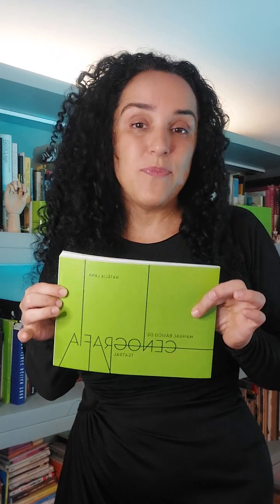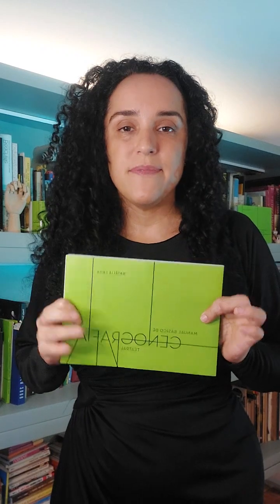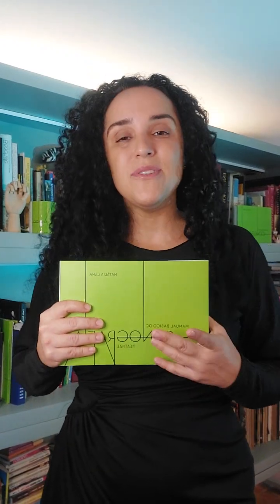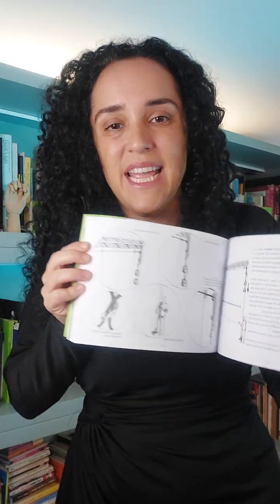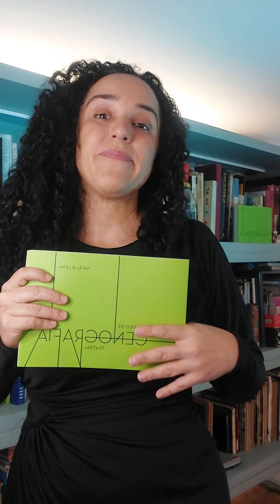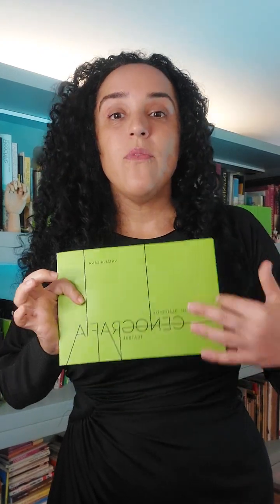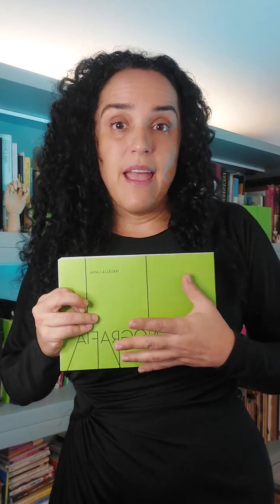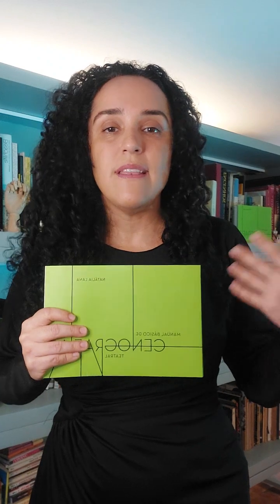Natália Lana: Manual Básico de Cenografia Teatral (Brazil)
In MANUAL BÁSICO DE CENOGRAFIA TEATRAL (Basic Theater Scenography Manual) covers all aspects of making theatrical scenography, demonstrating through various illustrations the mechanisms of this very complex art. Addressing both the nomenclatures and elements of the theatrical space, terms used, professionals, materials, machinery, types of curtains and their mechanisms, constructive elements, production, art painting, colors and props. In addition this book demonstrates through practical examples the relationship with production, basic calculations, technical visits, budgets and project presentation using clear and objective language.

The material presented serves as a reference source and assists in the understanding of scenography and theatrical arts in general. Due to the huge success we are already in the second edition with the first edition selling out in 10 days to all Brazilian states and Portugal as well as being present in the main libraries that are related to the topic addressed.

This book was written and illustrated based on the professional experience of the active Brazilian scenographer NATÁLIA LANA, with the participation of several professionals working in the creation of scenography, such as: seamstresses, scenographers, art painters, props and theatrical technicians. More than 200 3D illustrations were made for this publication as well as photos of art painting processes, props and curtains.

Natália Lana, author of MANUAL BÁSICO DE CENOGRAFIA TEATRAL is a scenographer with over 20 years of intense experience in the theater having created scenarios for more than 120 shows including musicals such as: ""A Cor Púrpura"" (The Color Purple), ""70 and 60 Doc Musical"", “Bibi a Life in Musical"", ""Repair for Two"" and ""Elas"".

Working with renowned contemporary Brazilian directors she has been awarded the Brasil Musical, CBTJ, Botequim Cultural and É Sobre Musicais awards, in addition to 19 award nominations in recent years.

Natália  is a founding member of the CENA COLETIVA and together with director Fernando Philbert and Lighting Designer Vilmar Olos has already created 19 plays.

In addition to theater she works in other areas of scenography having created scenography for shows such as the ""Carbono"" tour by singer-songwriter Lenine and the ""Hello Mundo DVD"" by Ludmilla in addition to the front commission (vanguard) of Mangueira do Carnaval 2020.

As an educator she taught for two years at UFRJ and several free workshops in addition to having created, together with Marieta Spada, the YouTube channel CENOGRAVANDO with various content in the area of ​​scenography.

CITATION:
Natália Lana, Manual básico de cenografia teatral (Basic Theater Scenography Manual) (Rio de Janeiro: Cenogravando, 2021).

This publication was a part of the Best Publication Award section at the 15th Prague Quadrennial of Performance Design and Space 2023.